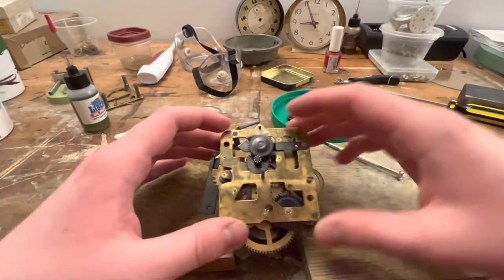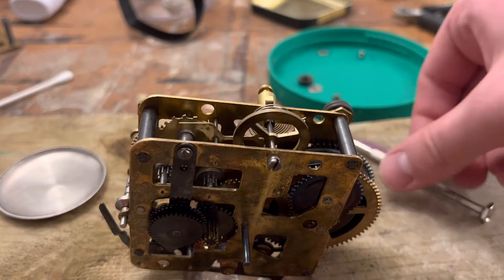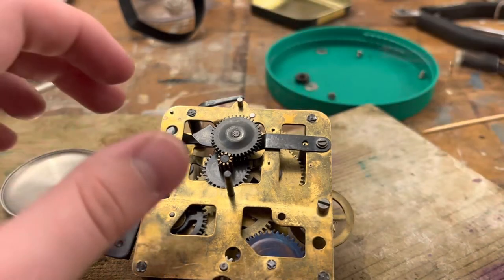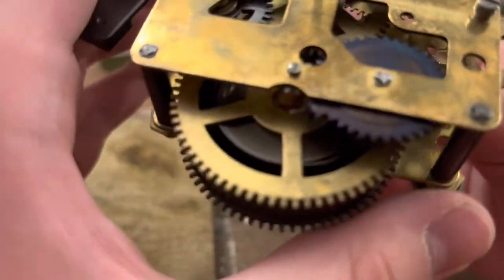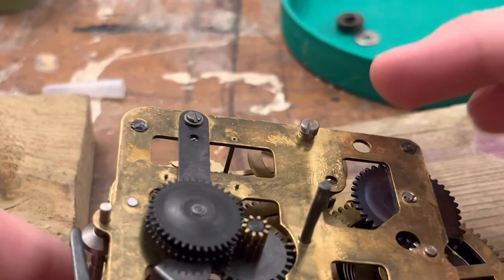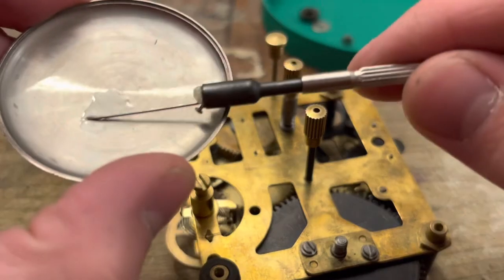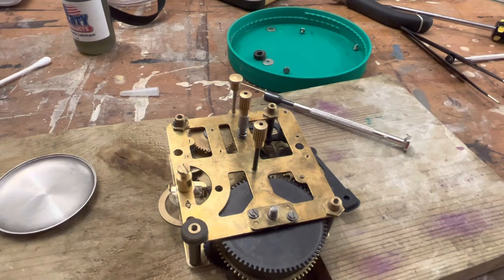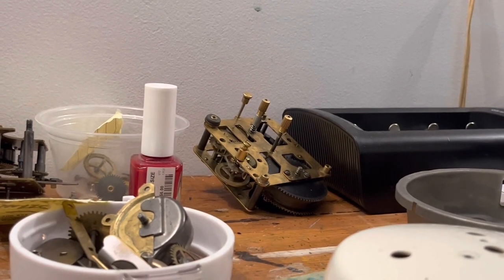Westclox Big Ben Style 7 Movement Reassembly (Part 6)